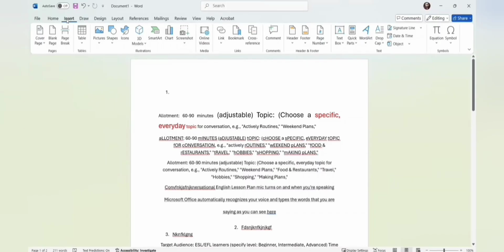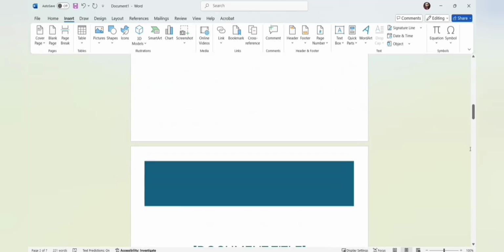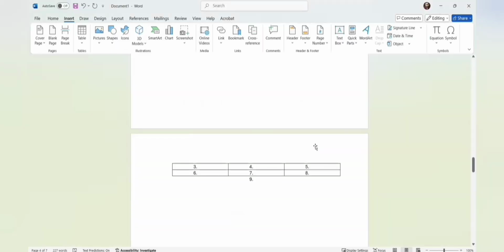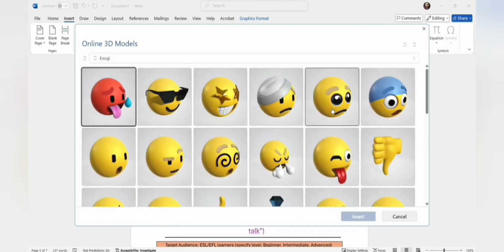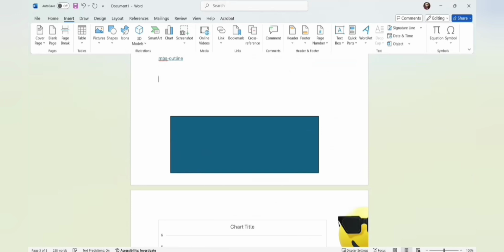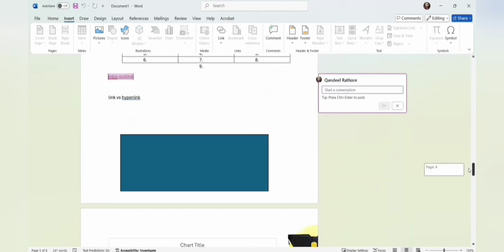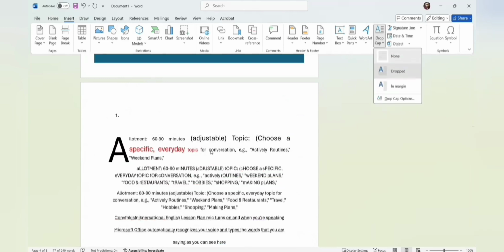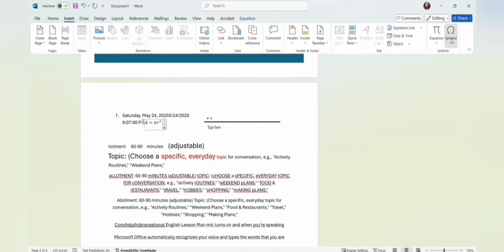MS Word for Beginners| INSERT Tab Complete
INSERT Tab Complete